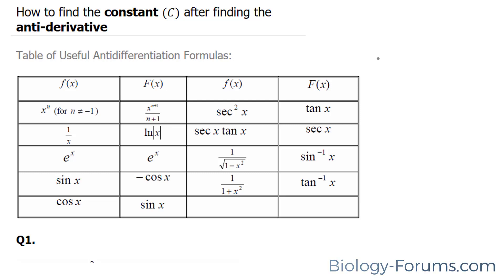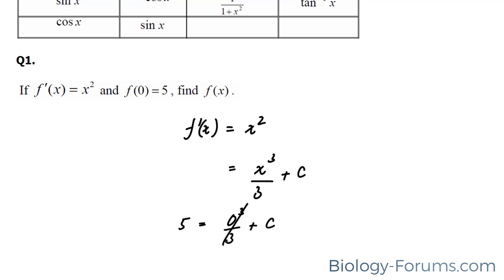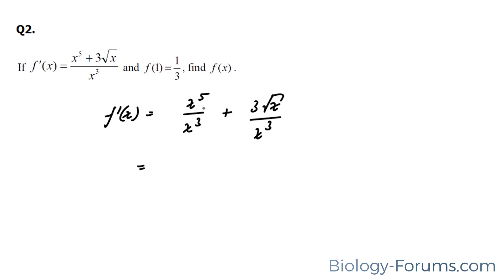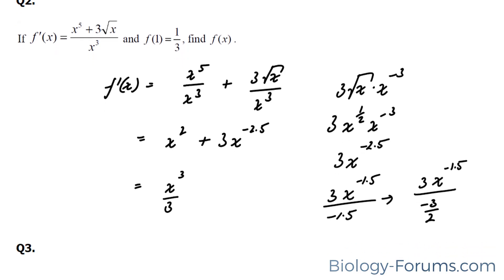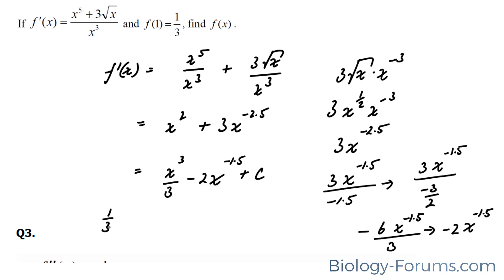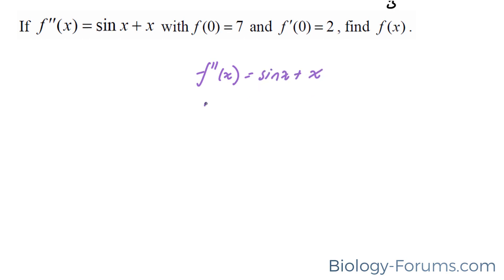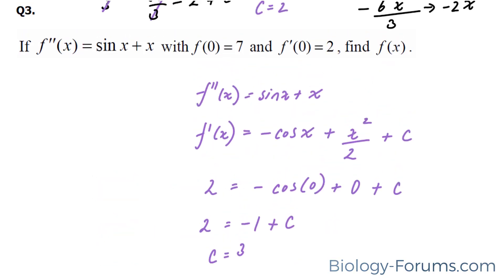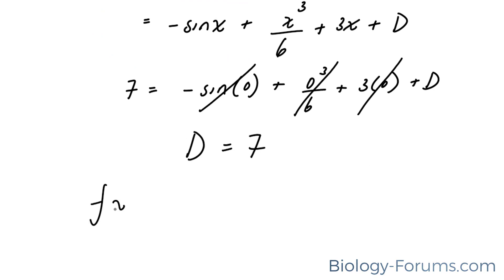📚 How to find the constant (C) after finding the anti-derivative